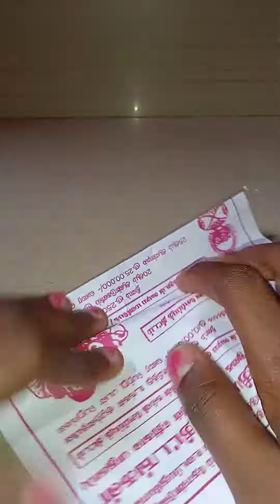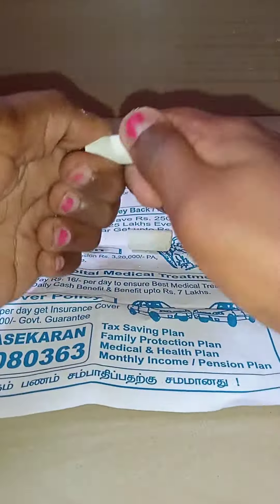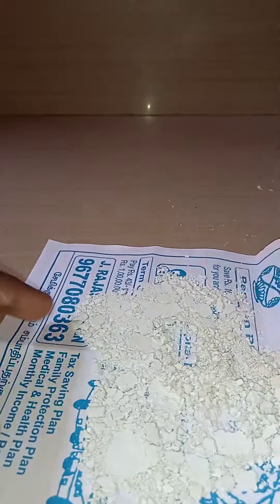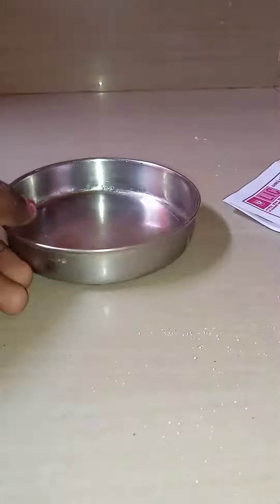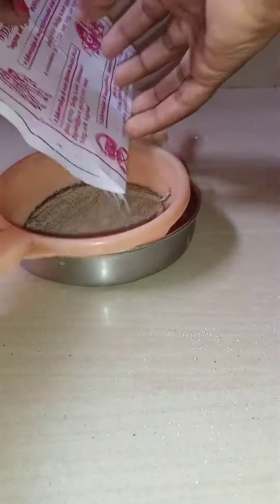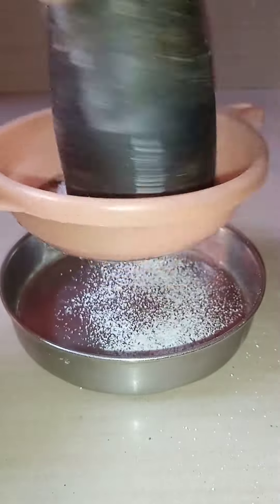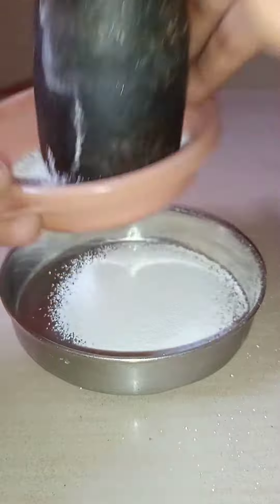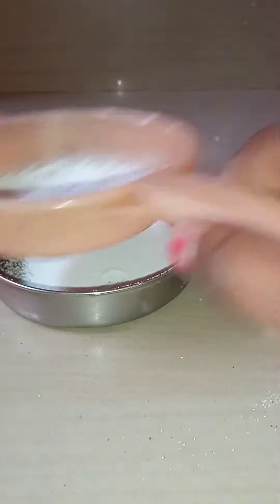How to make Glass liner/homemade 3d Outliner in tamil